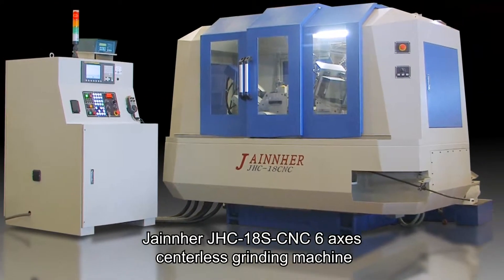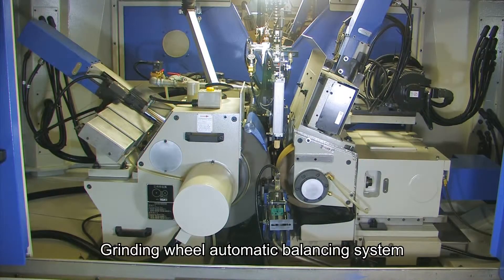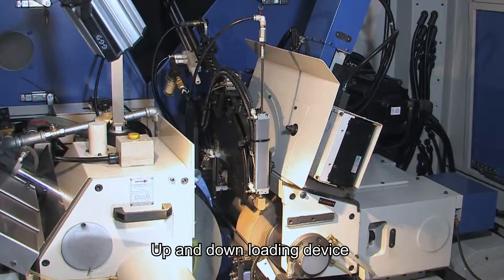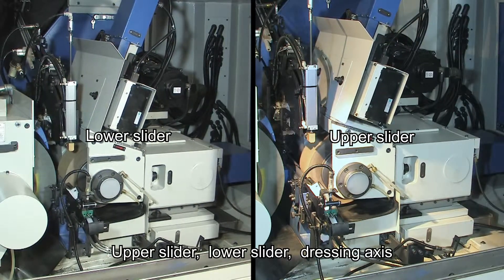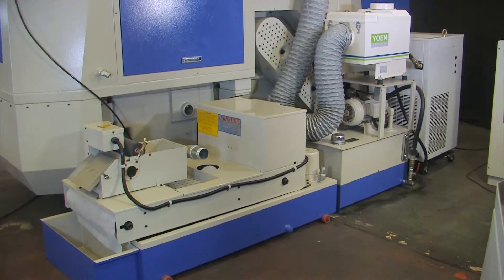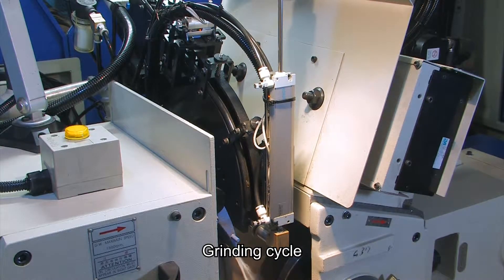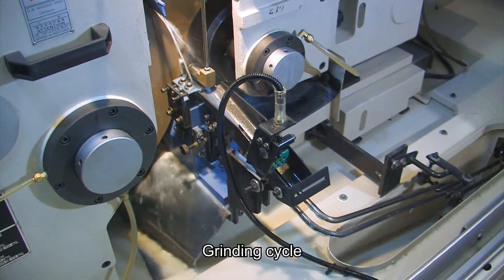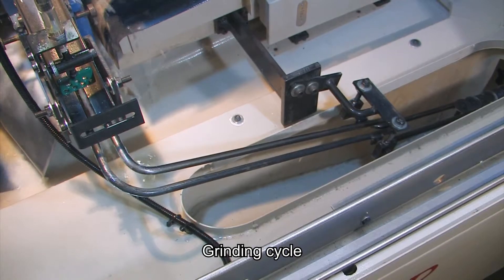JHC-18S CNC Centerless Grinder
JHC-18 CNC 8 axes with robot system and realy transplanter for grinding universal joint kits.(Rotor system is loading & unloading)。